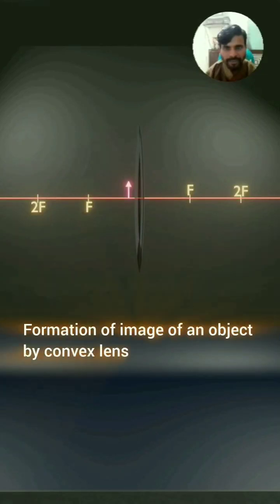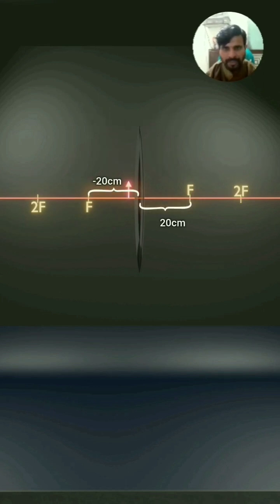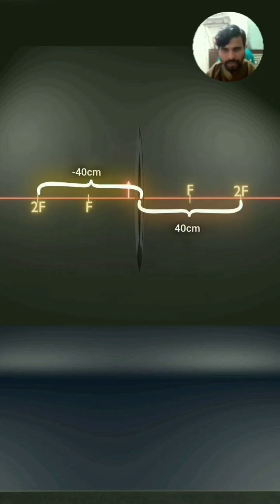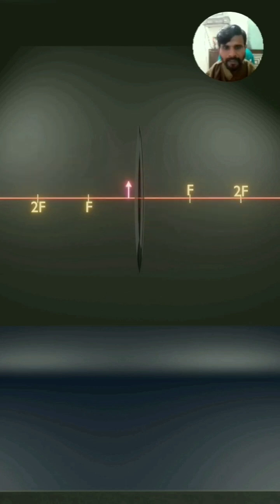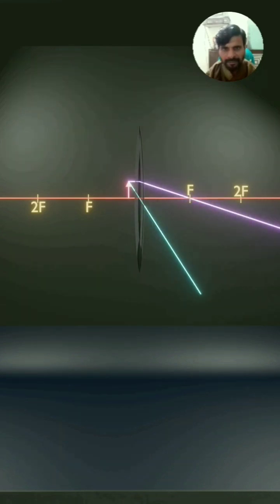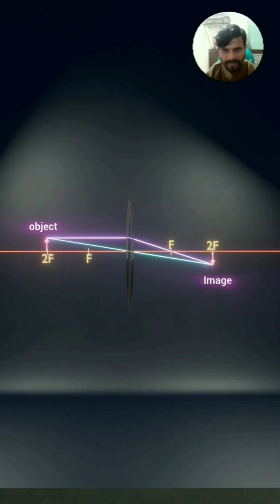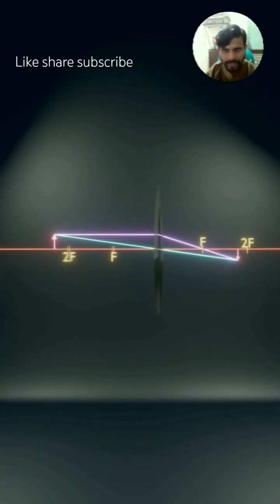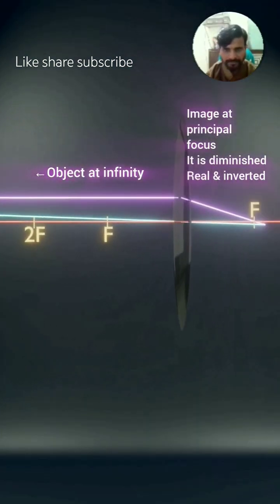Image formation by convex lens